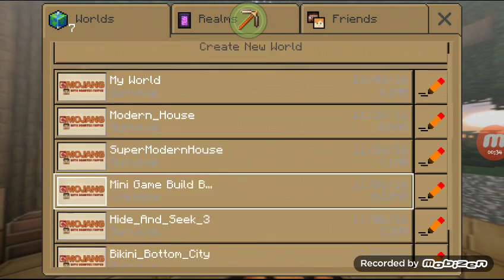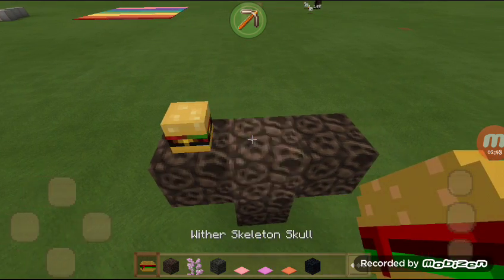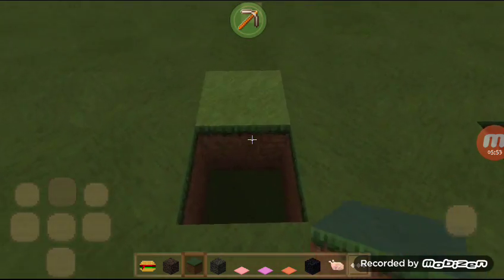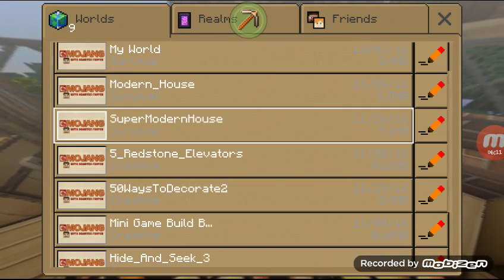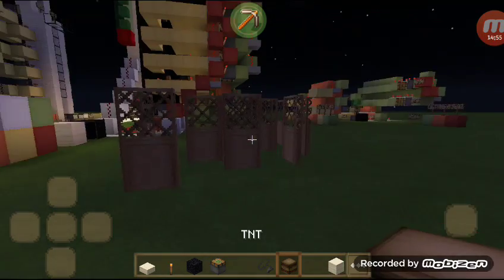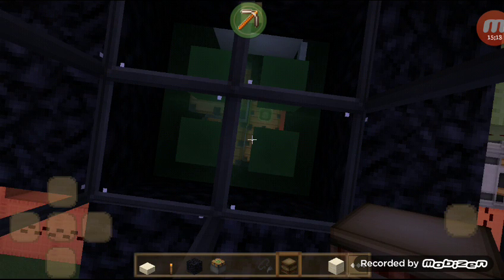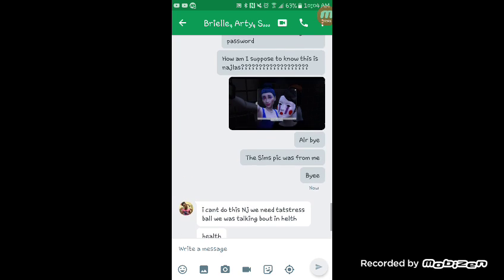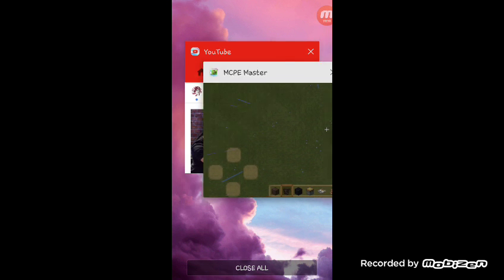IDK WHAT THIS IS!!